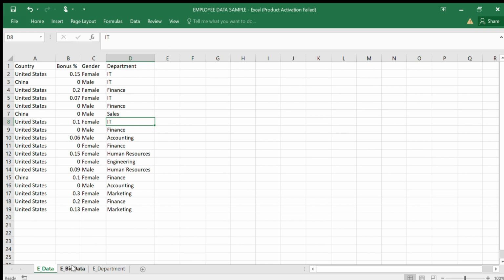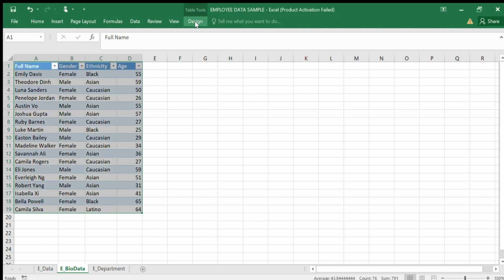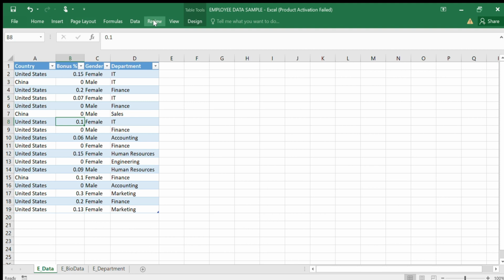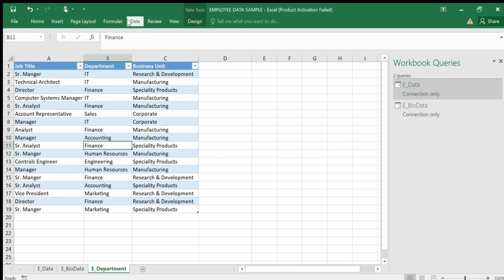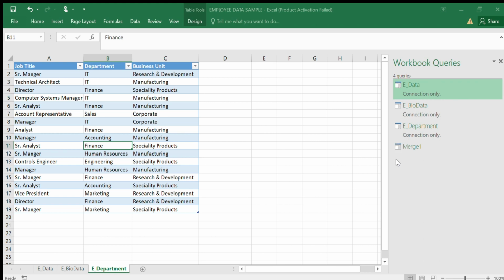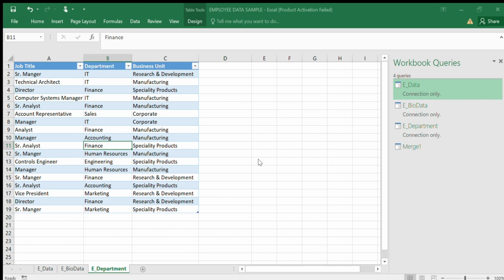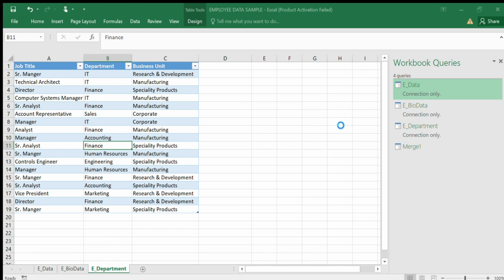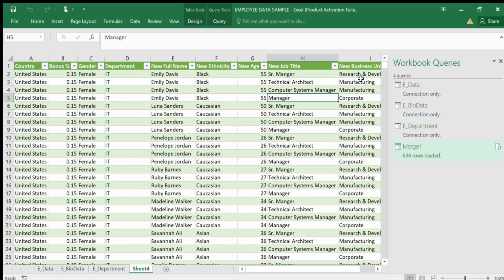MERGING DATA SETS USING MICROSOFT EXCEL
Learn how to Merge data sets easily using Microsoft Excel in a few simple steps.